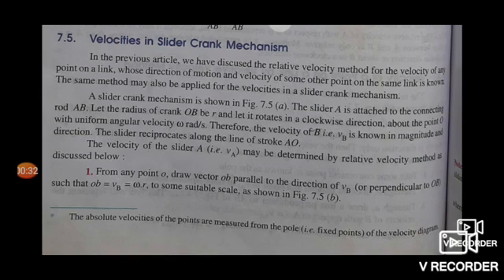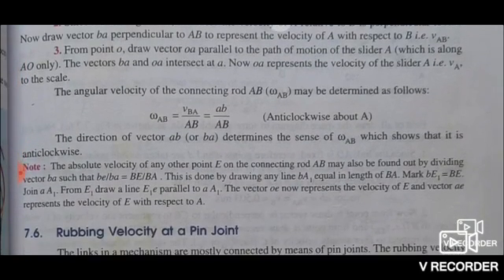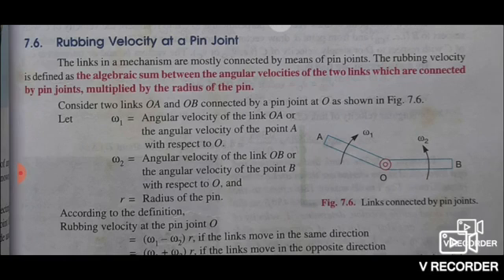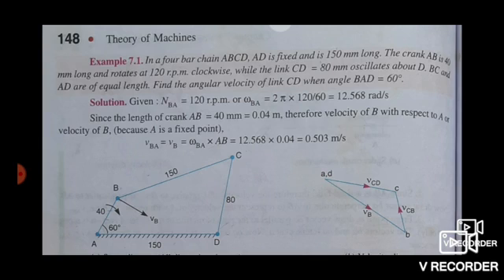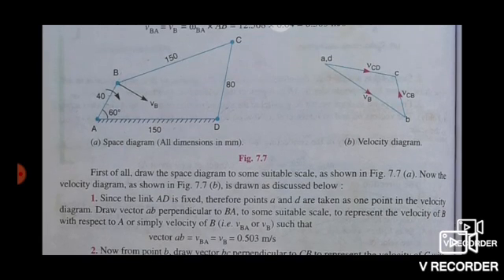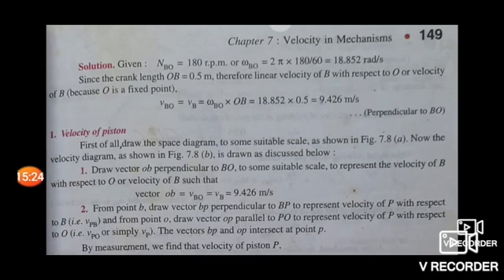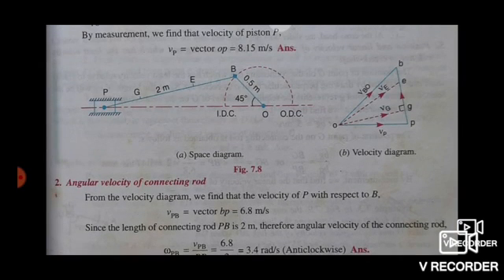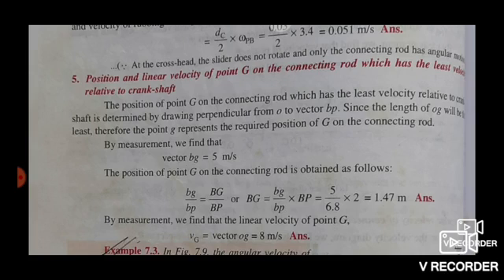Dr S K Tamrakar, BHARTIYA College of Agricultural Engineering